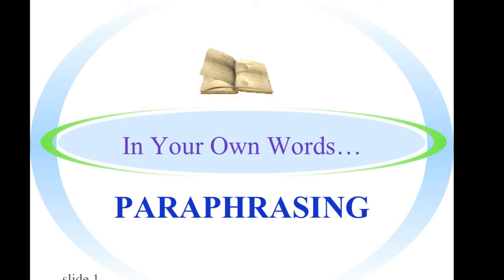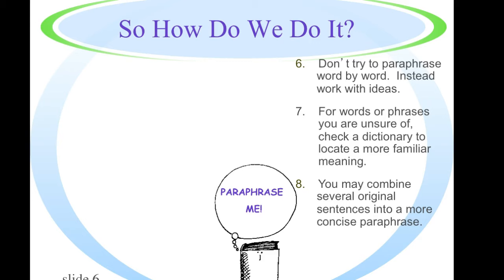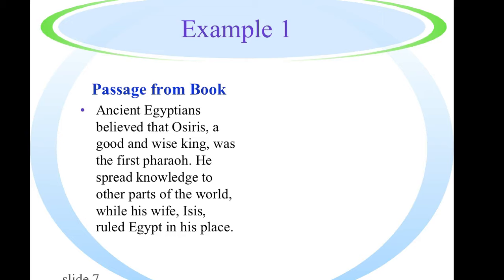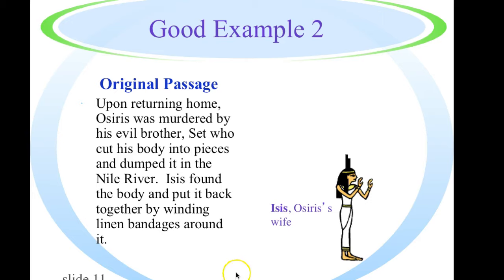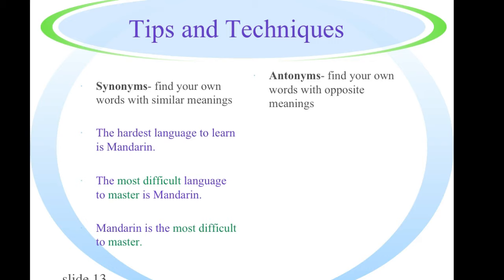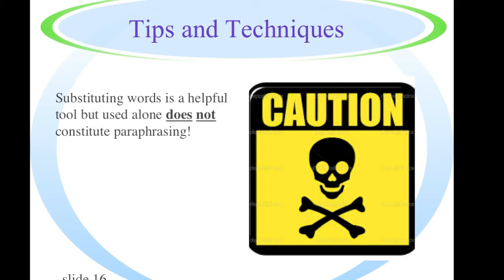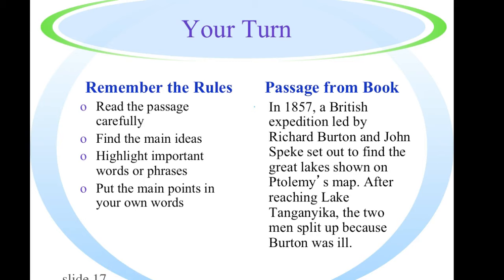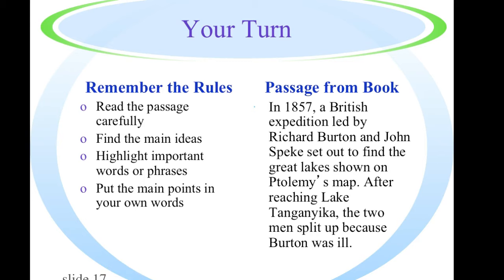Paraphrasing: PowerPoint Video